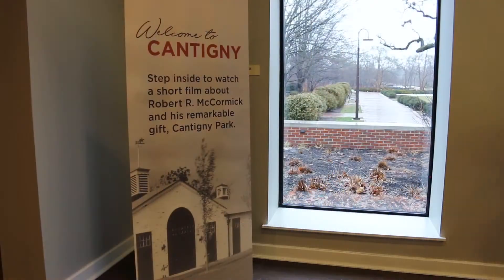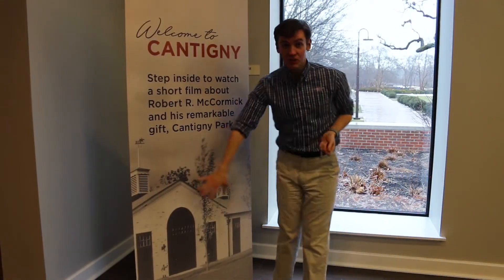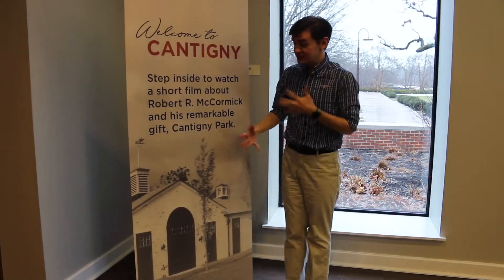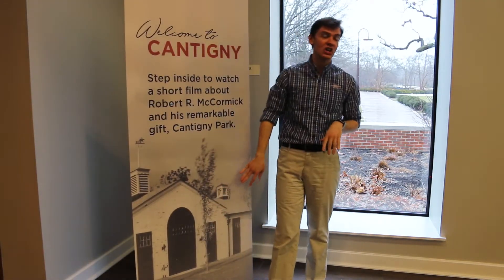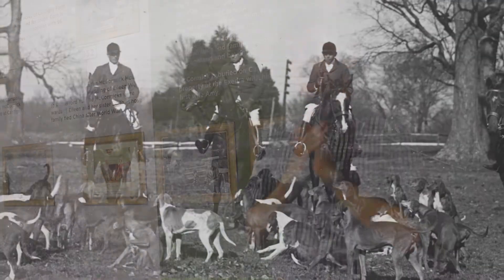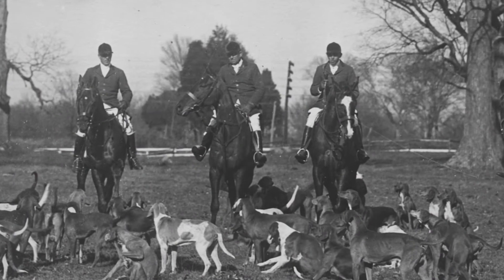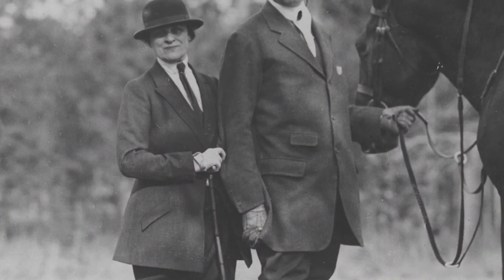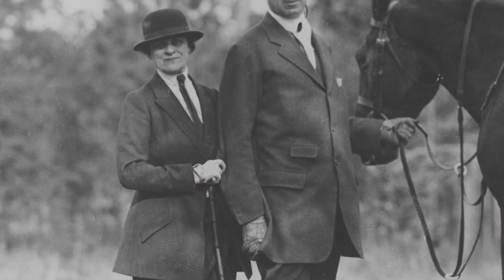Two Minute Tour: Visitors Center Horse Barn